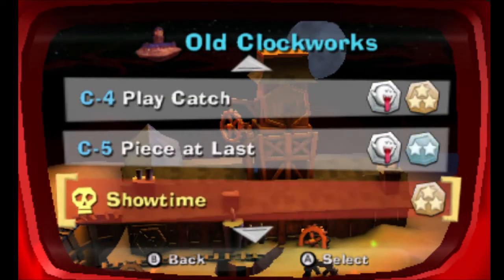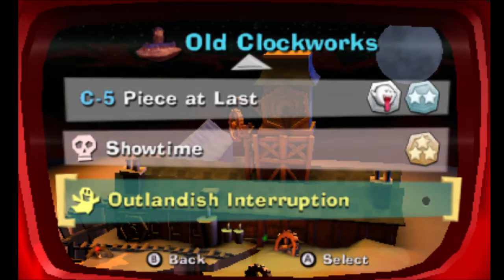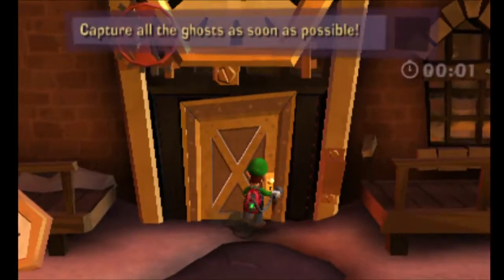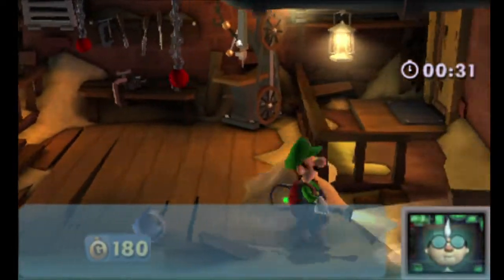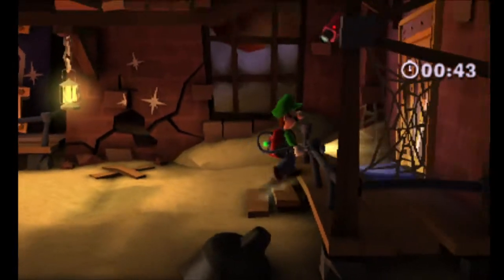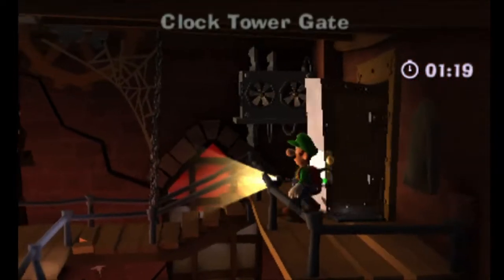Luigi's Mansion Dark Moon (3DS) Old Clockworks - Outlandish Interruption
Hello and Welcome To Luigi's Mansion Dark Moon, The Sequel To Luigi's Mansion. I'm recording one of my favorite video game series with my new 3DS Capture Card Thanks To EvoCapture!

Nintendo Switch Online:GreenFanYT,GreenFan
Nintendo Network:GreenFan
Xbox Live:TheGreenFanYT
Steam:GreenFanYT
Playstation Network:TheGreenFanYT

SCARE UP SOME FUN
Luigi returns in an all new puzzle-solving spooky adventure! Join Luigi as he stumbles and bumbles through haunted mansions, solving mind-melting puzzles and vacuuming up ghosts left and right with the help of Professor E. Gadd and an array of gadgets. Each mansion is filled with unique puzzles, a wide range of different ghosts, and a menacing boss battle. You'll need to use your head and the Poltergust 5000, a ghost-catching vacuum cleaner, to clean up the mansions and save the day. With so many new places to explore and all new ways to capture ghosts, Luigi's Mansion: Dark Moon is another star turn for Mario's heroic brother—and it's only on Nintendo 3DS.

GAME INFO
Name:Luigi's Mansion Dark Moon
Developer:Next Level Games
Publisher:Nintendo
Platforms:Nintendo 3DS
Release Date:March 24th, 2013